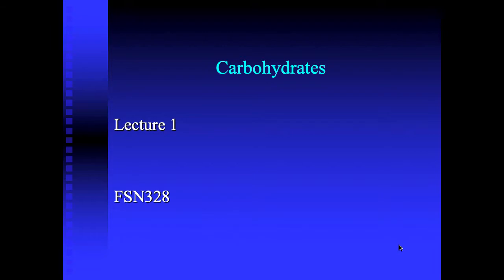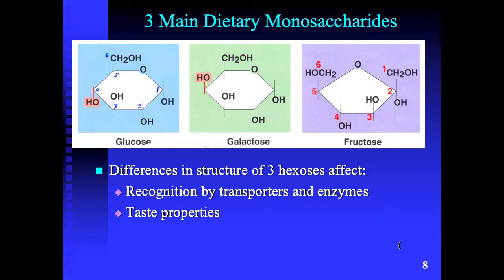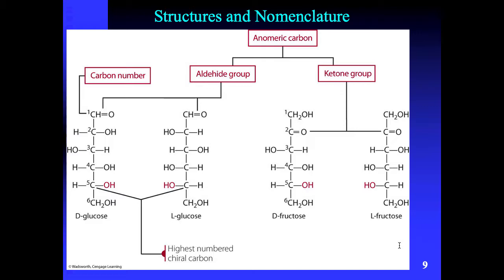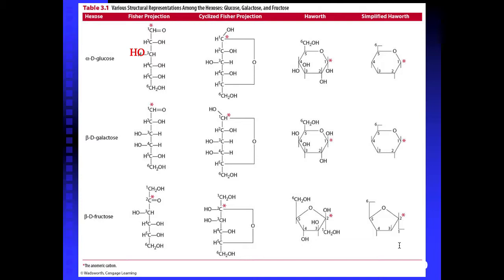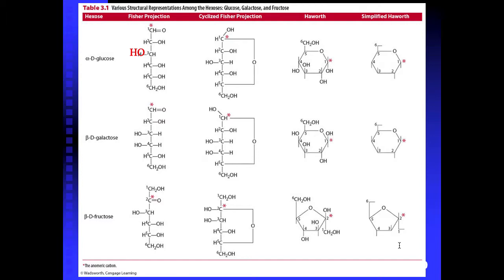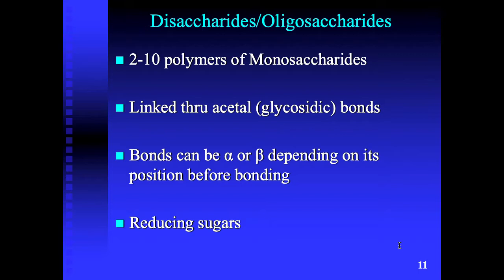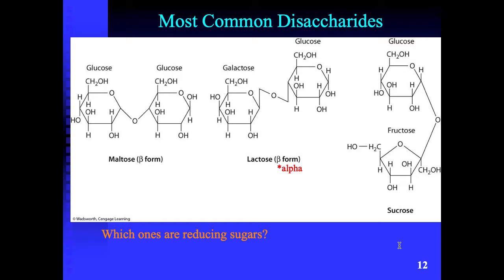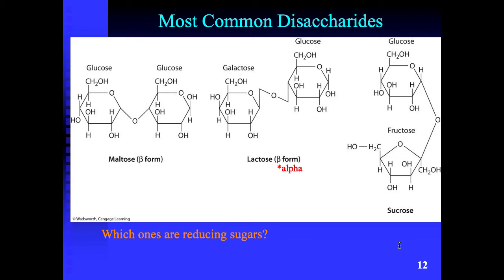FSN 331Carbohydrates- video 2